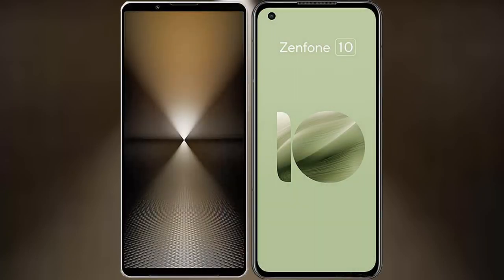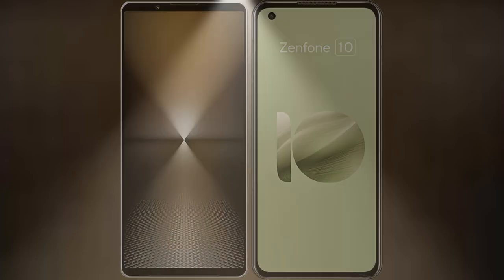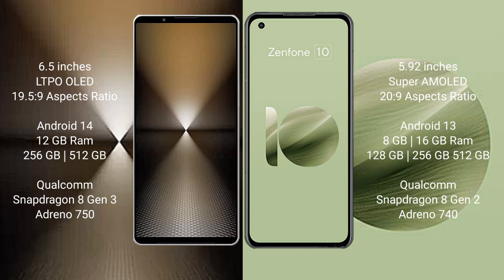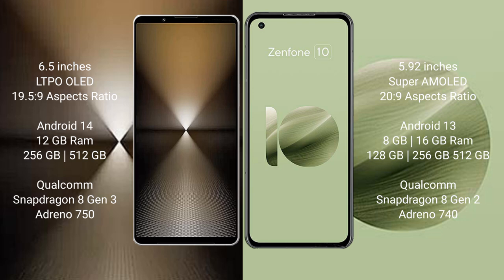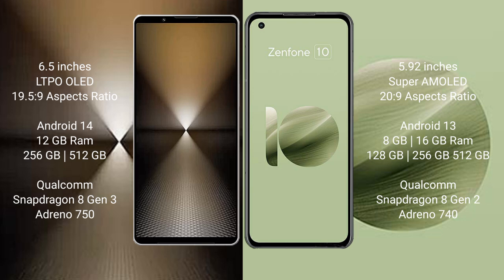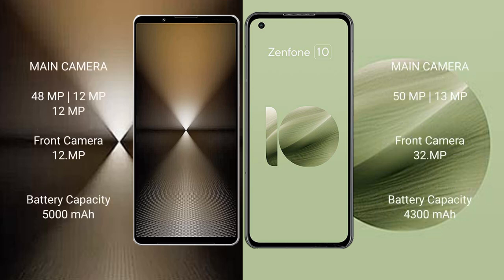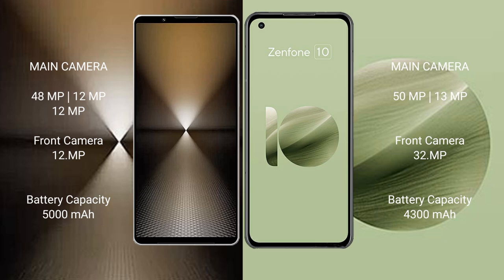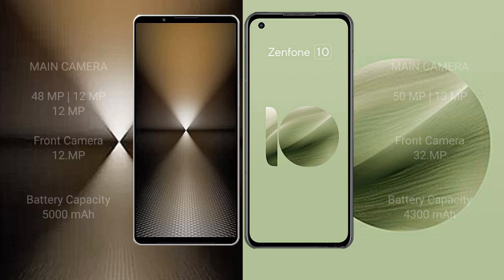Sony Xperia 1 VI vs Asus Zenfone 10 Review